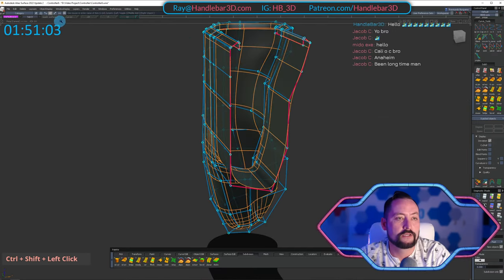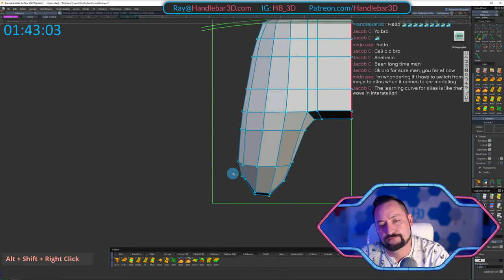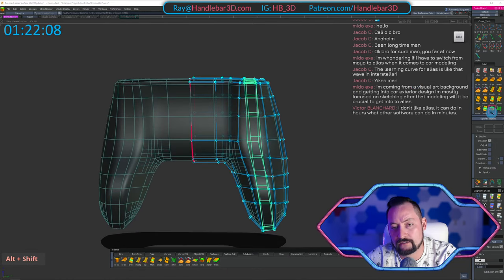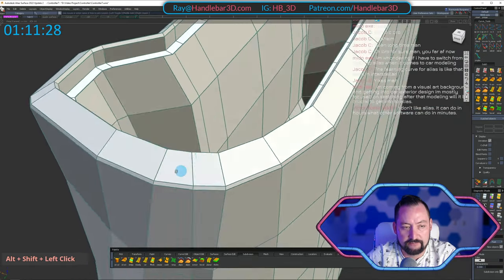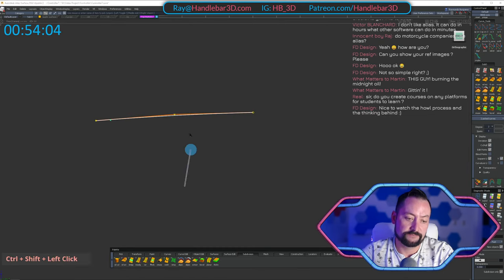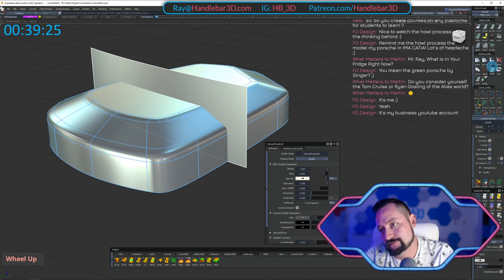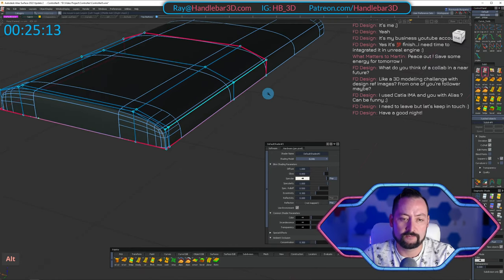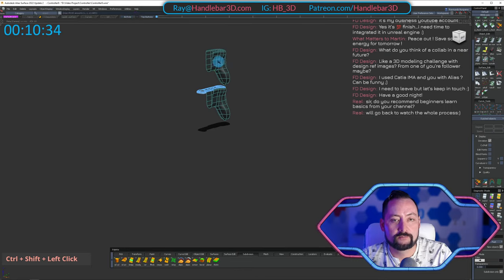Speed Modeling a Gaming Controller using Alias Surface part 2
This time I'm not in such a hurry.